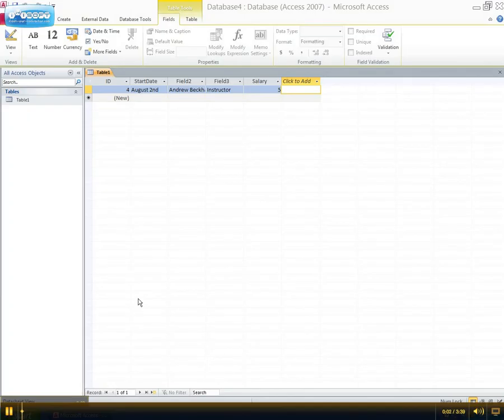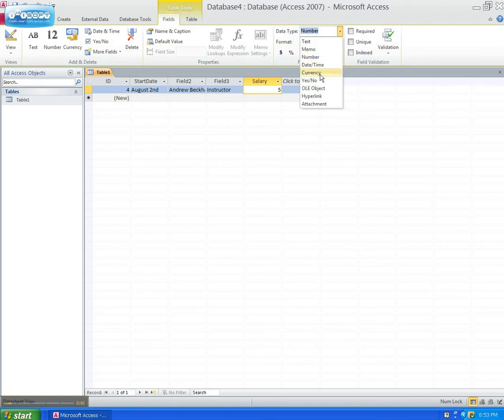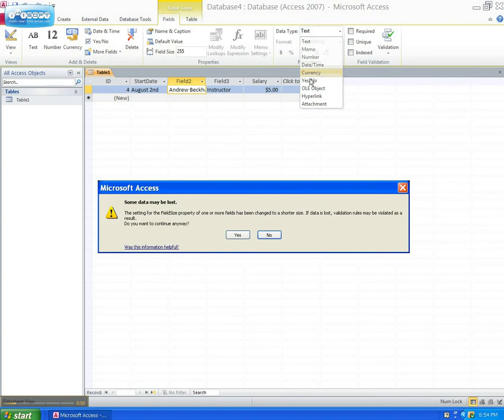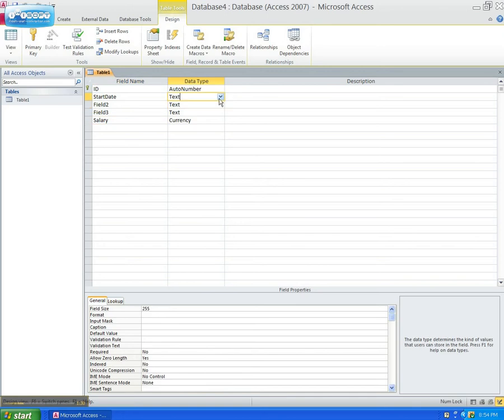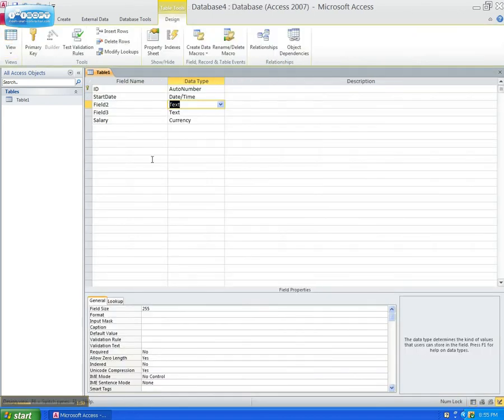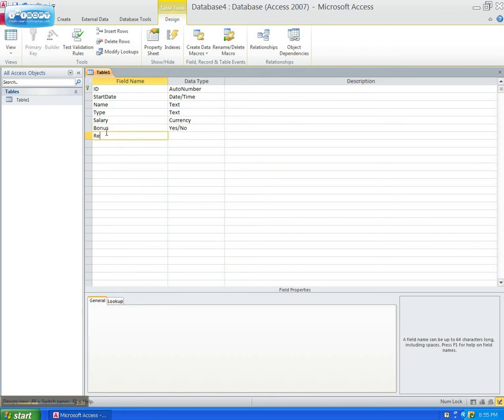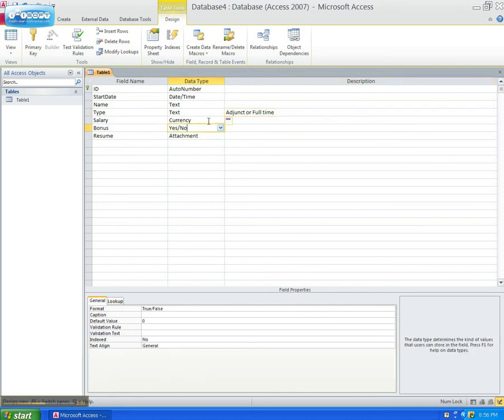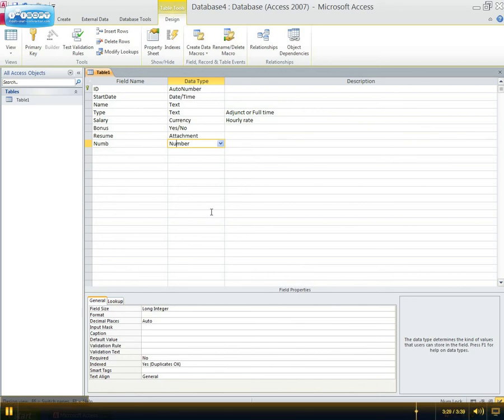Access_Skill_2.5_1.avi